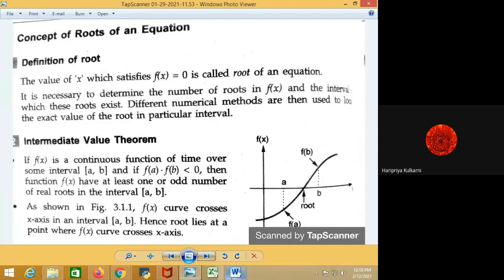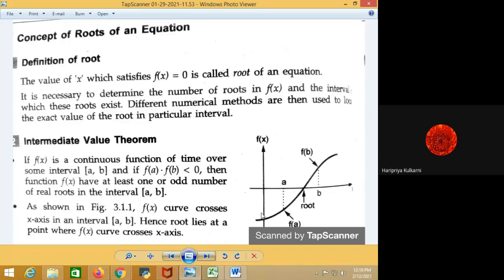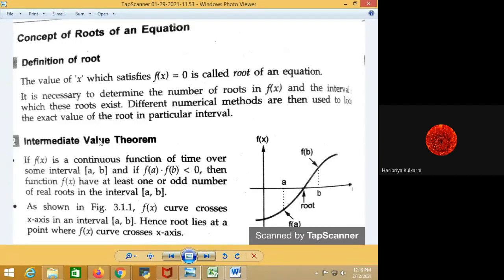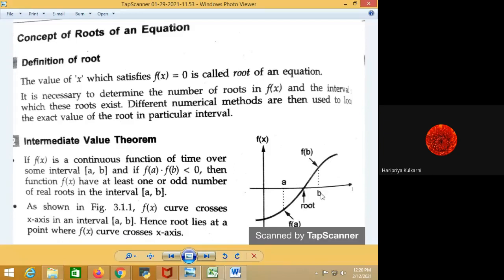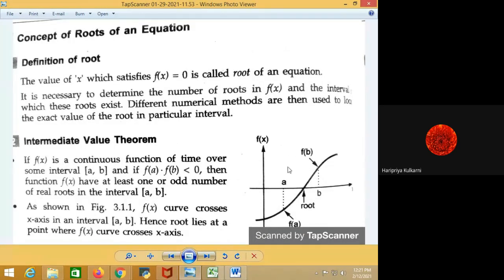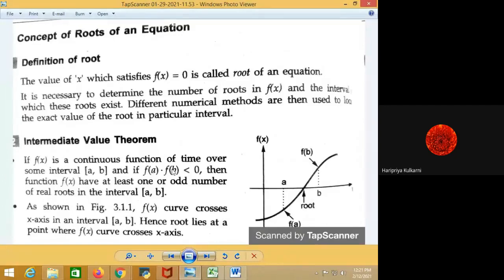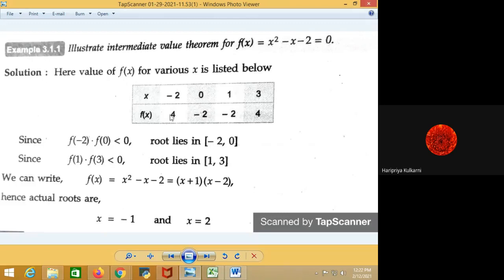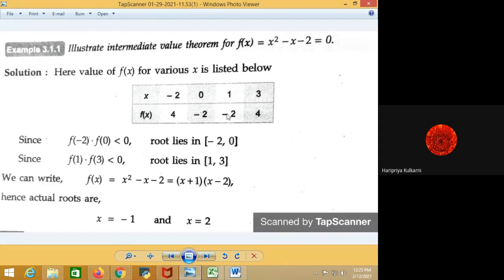Root of an equation and intermediate value theorem